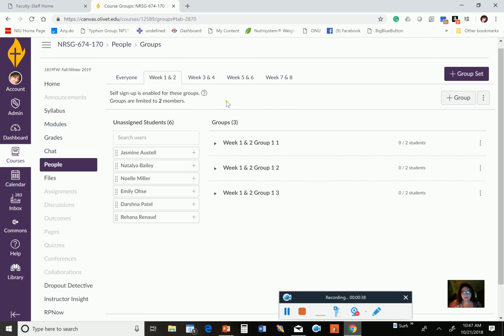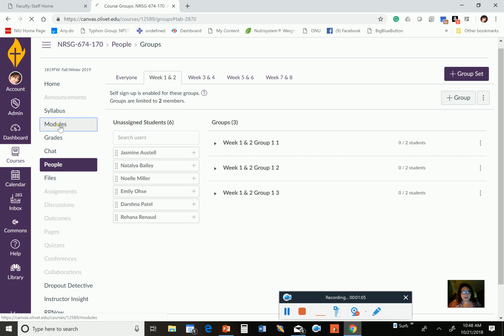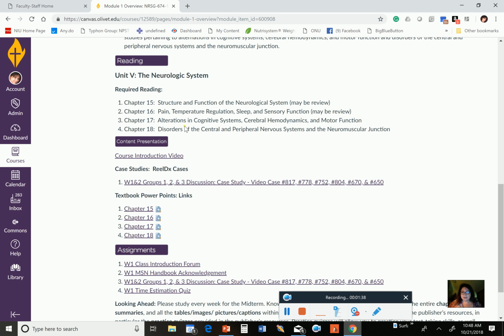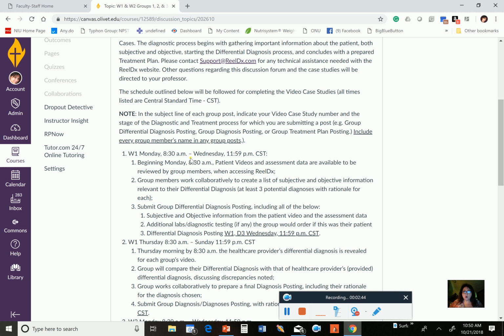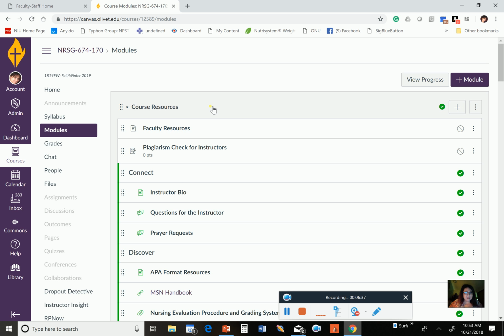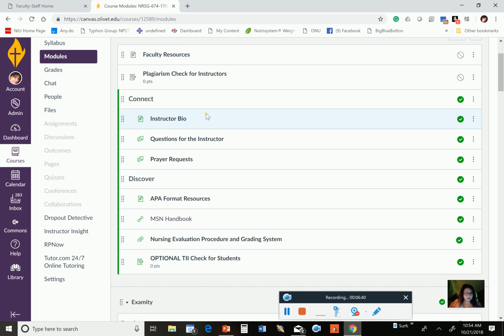Patho 2 Week 1